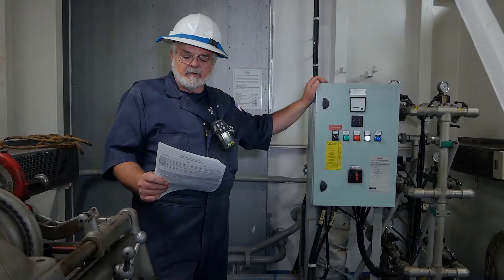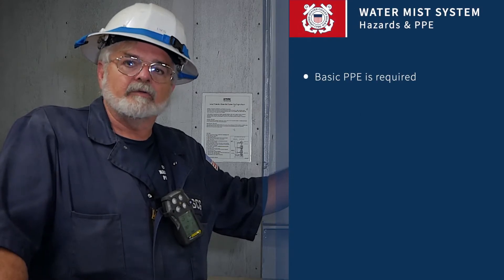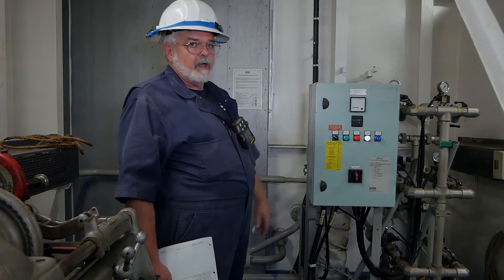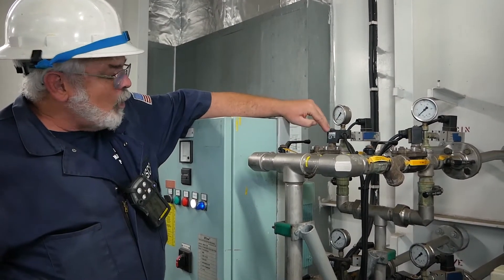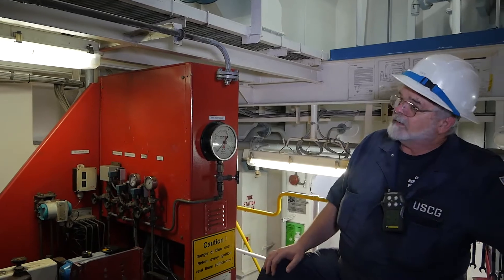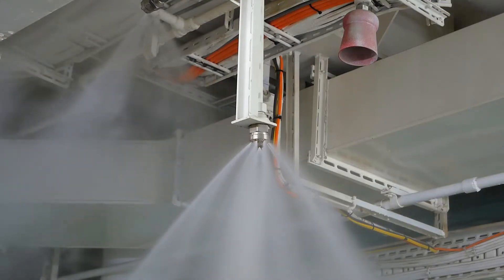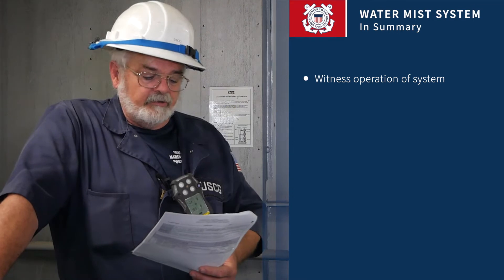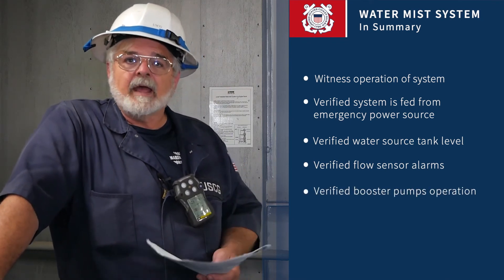Firefighting 4 7 Inspect Water Mist System 2